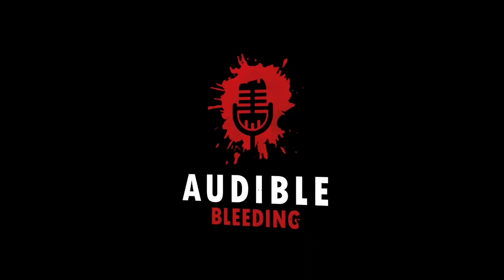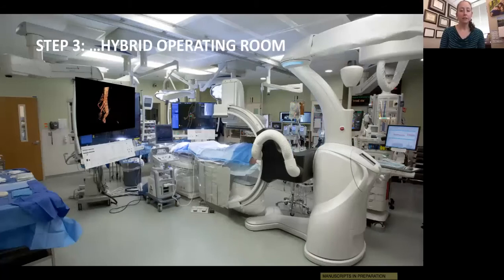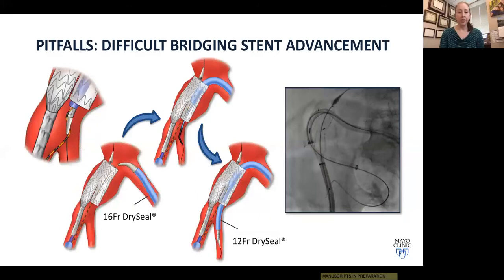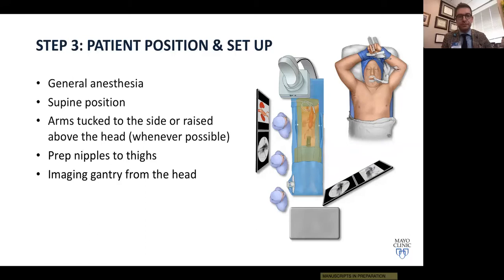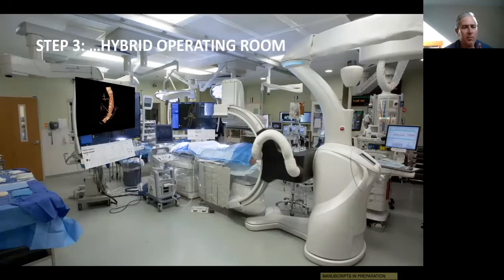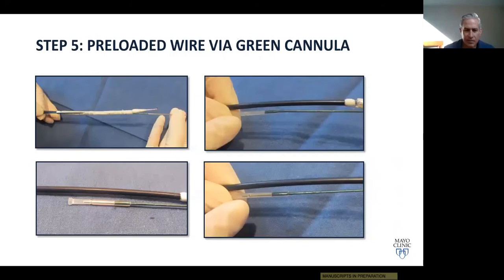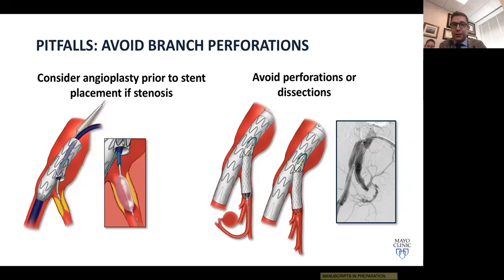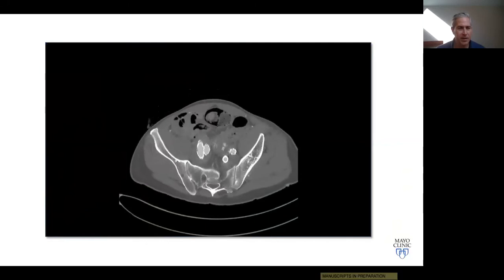"How I Do It: Gore Iliac Branch Endoprosthesis" with Dr. Lily Johnston and Dr. Gustavo Oderich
Dr. Lily Johnston and Dr. Gustavo Oderich join us for our "How I Do It" series of lectures to describe the finer points of their technique for implantation of the Gore Iliac Branch Endoprosthesis. Discussion moderated by Dr. Darren Schneider.

Dr. Johnston is a vascular surgery fellow at the Mayo Clinic. Dr. Oderich is the Chair of the Division of Vascular and Endovascular Surgery at the May Clinic. Dr. Schneider is the Chief of the Division of Vascular and Endovascular Surgery at Weill Cornell Medicine.